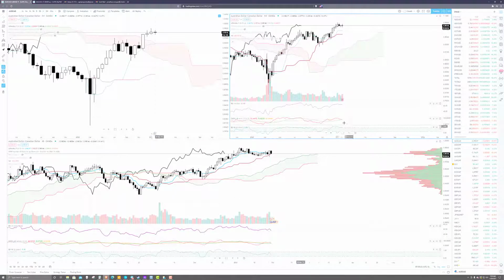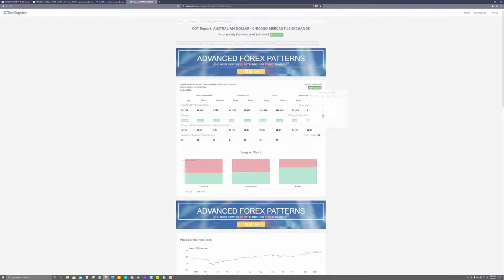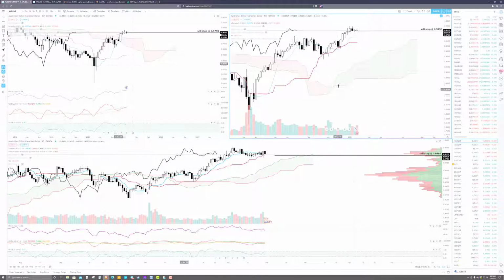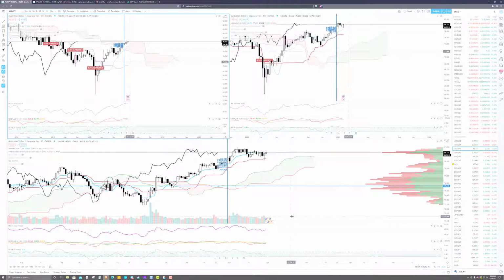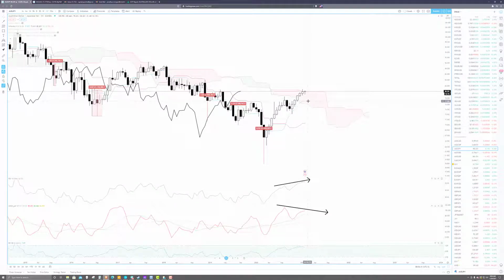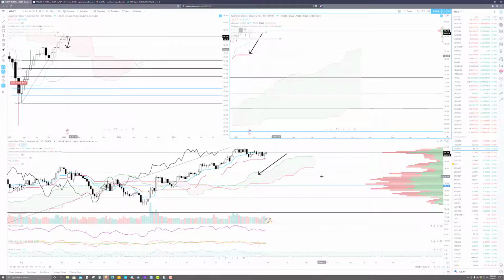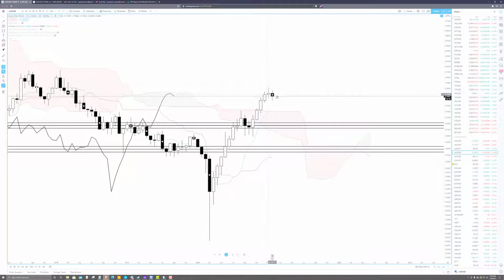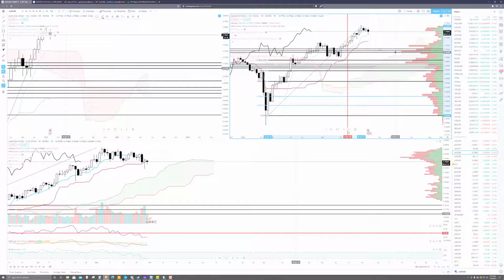Australian Dollar Buy and Sell Levels: AUDUSD, AUDJPY, AUDCAD, and AUDCHF - Exchange Rates UK TV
Technical analysis covering the AUDUSD, AUDJPY, AUDCAD, and AUDCHF.